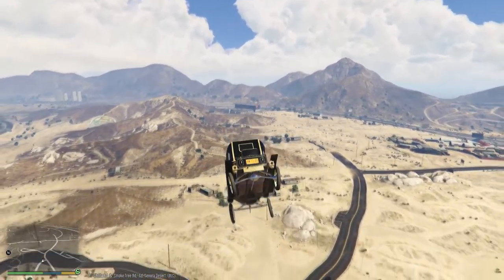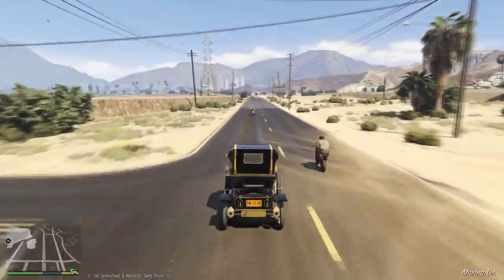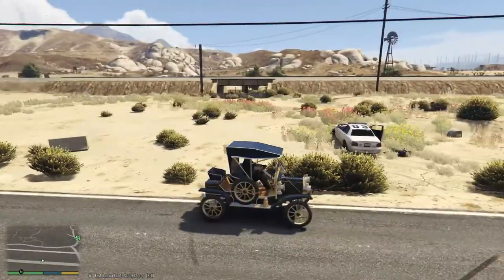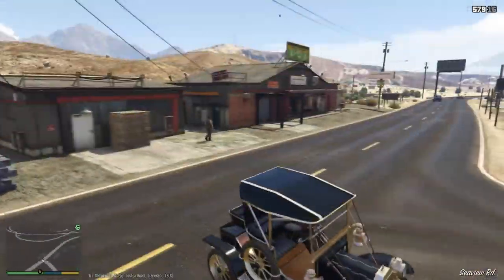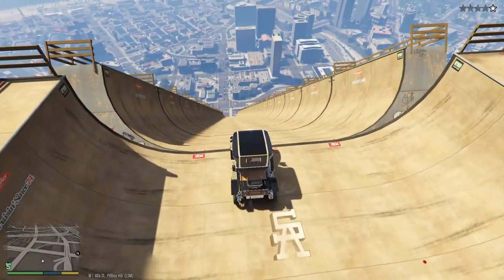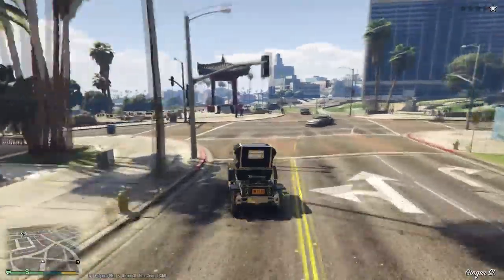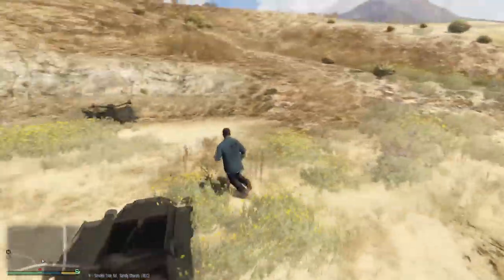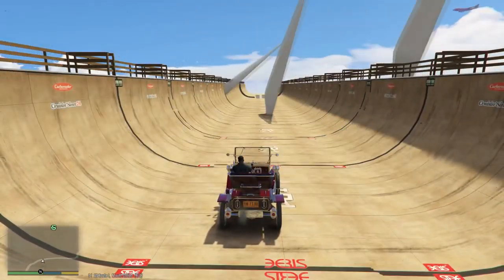★ GTA 5 - EPIC Ford T 12 Mod Showcase! Based on the Model T! (GTA V PC Mods)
Remember to rate the video!